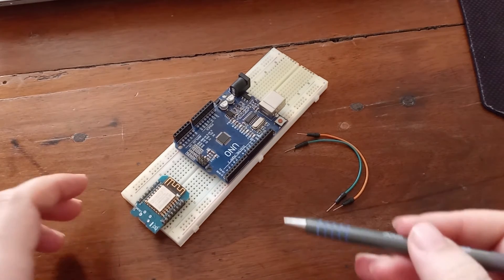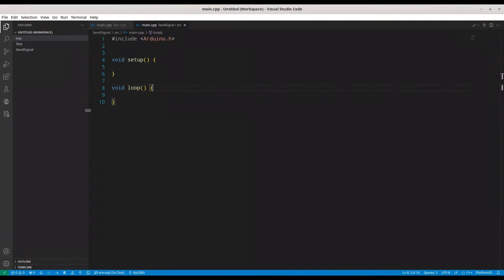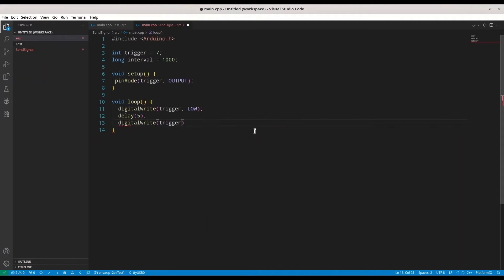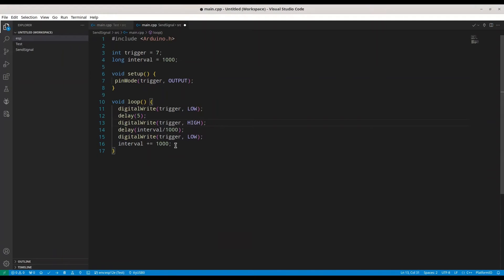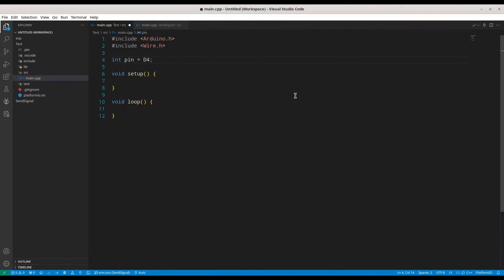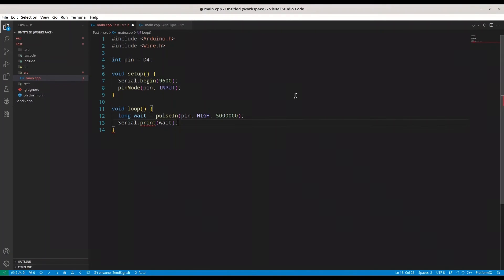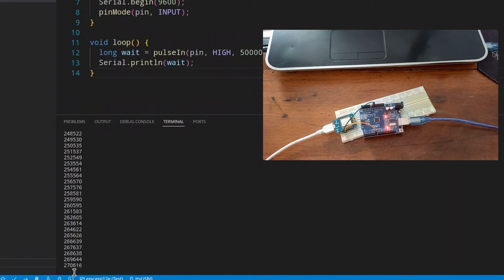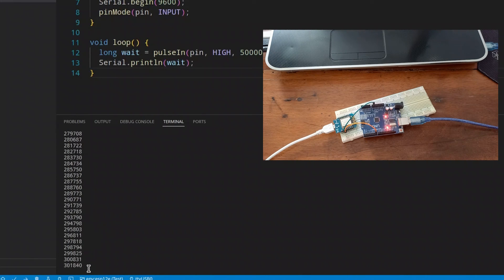ESP32 & ESP8266 - pulseIn function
In this episode about ESP32 and ESP8266 programming, we are going to describe pulseIn() function.